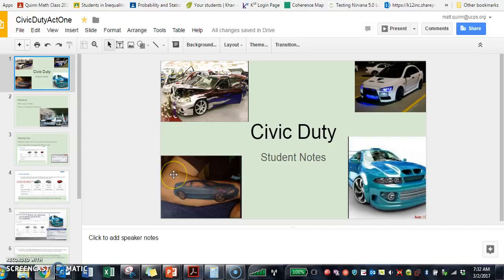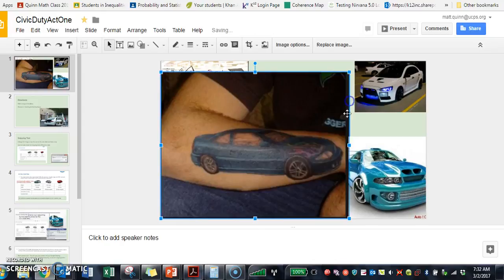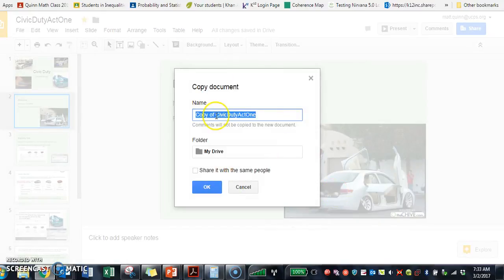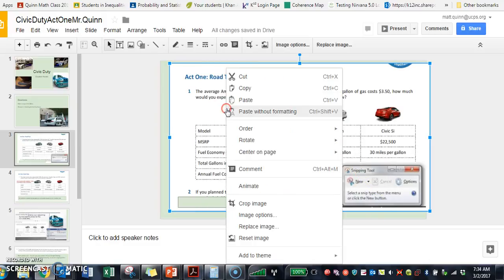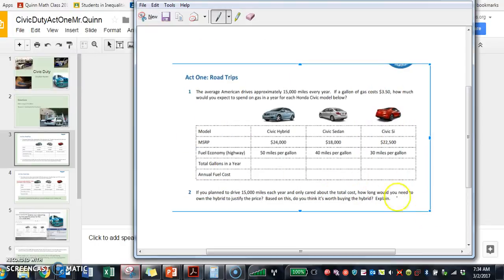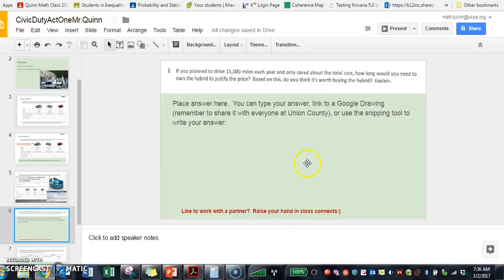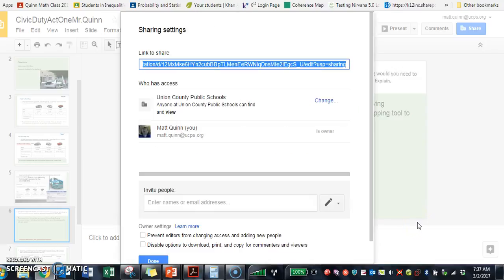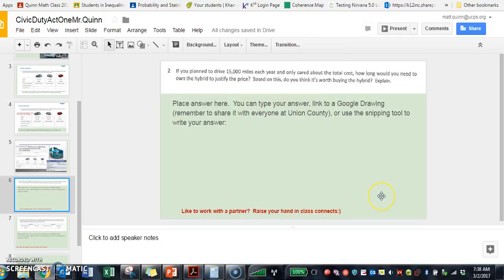Civic Duty Act 1